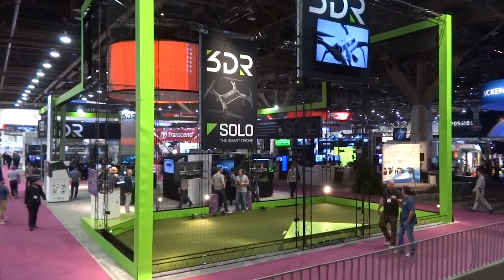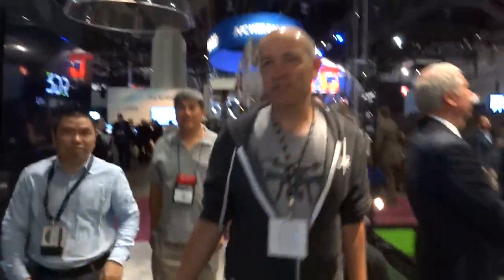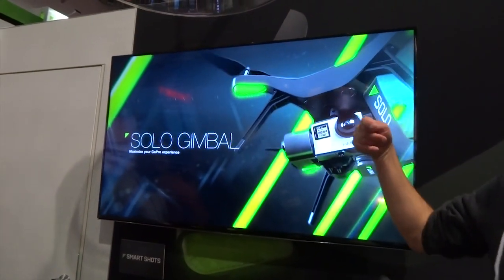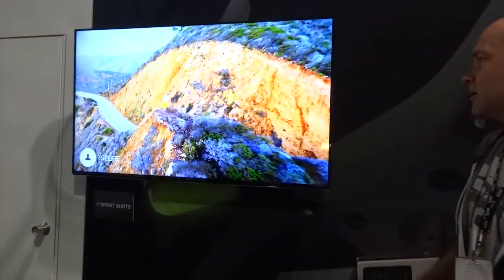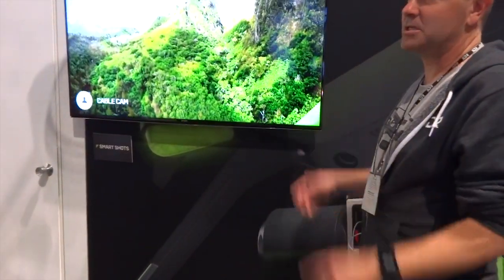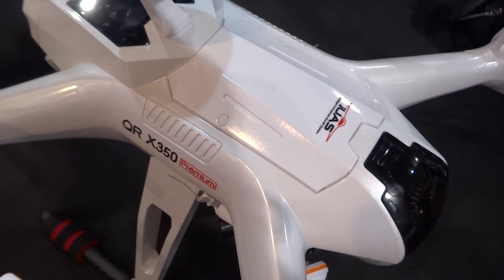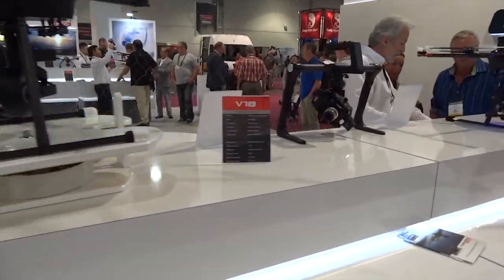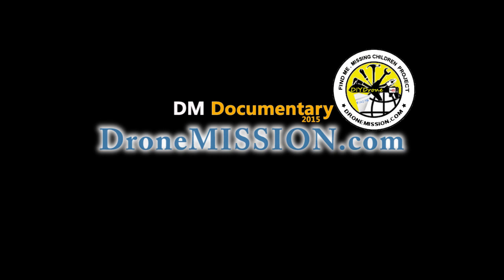NAB Show APM Trio - 3DR Solo, Walkera Voyager and Yuneec Q500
A look at the APM Trio 3DR, Walkera and Yuneec, largest APM multicopter manufacturers in the market. Featuring the 3DR Solo.  NAB Show produced by the National Association of Broadcasters is the ultimate marketplace for digital media and entertainment.  It was a week of exciting innovation at the Las Vegas Convention Center. Over 98,000 attendees from 159 countries came to see the exhibits.

Recommended GoPro/iLook Protective Lens $19

Epic Music: Don't Turn Back
A DroneMission.com Project

Team Editorial: Kate, EDY, Chris
Pilot:  Ryan
Starring: Voyager
Produced by: Leo
Camera & Storyboard: Leo